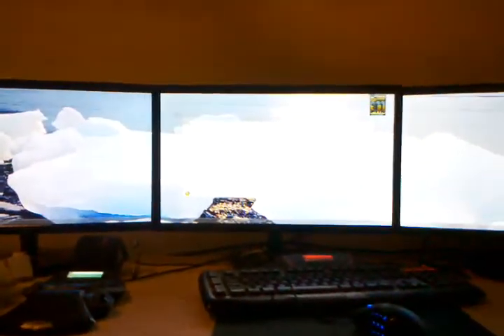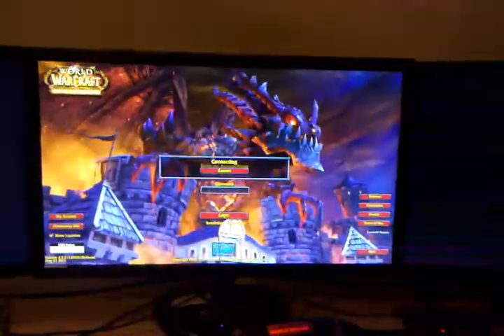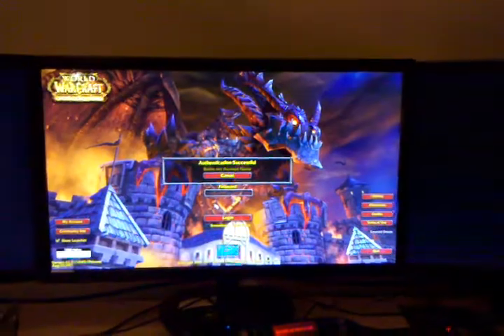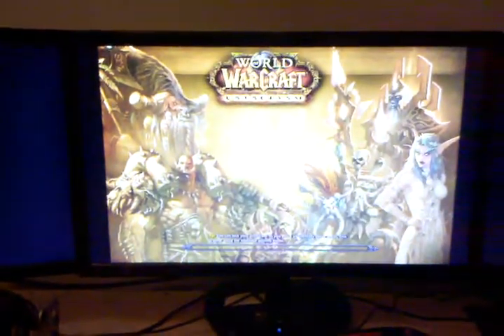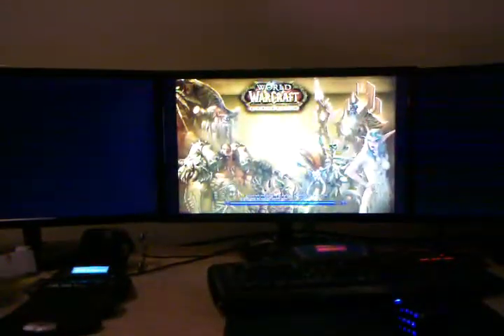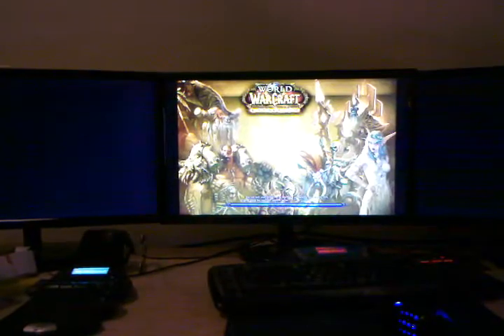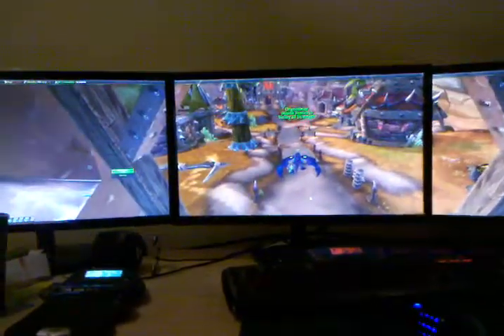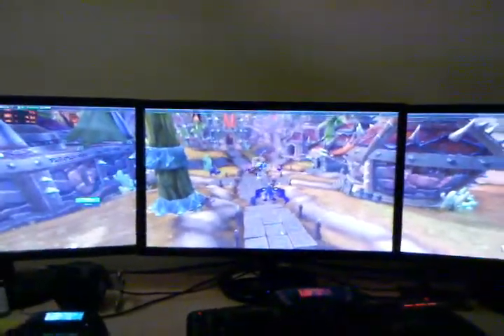Wow Eyefinity walk though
Seting up my 1st Eyefinity and testing this in WOW